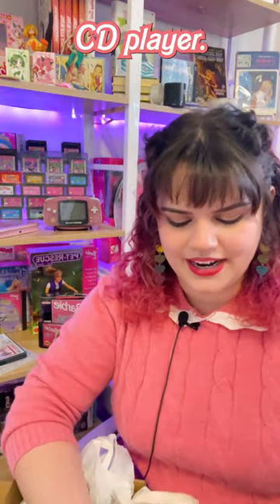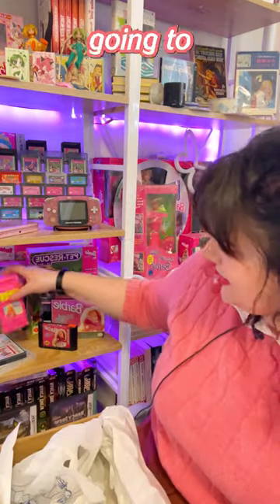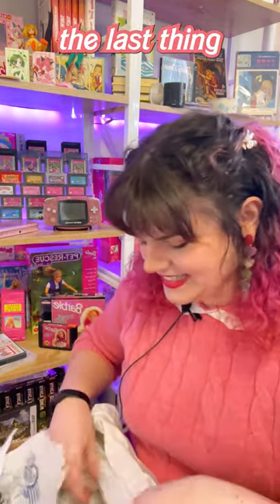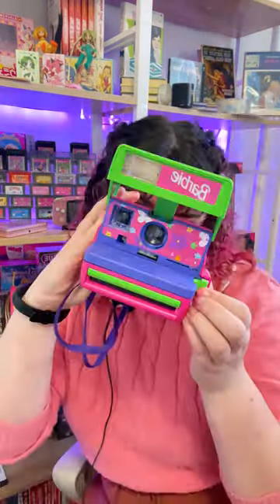Opening the VERY cool Barbie polaroid camera!